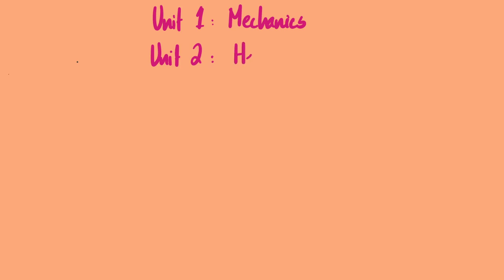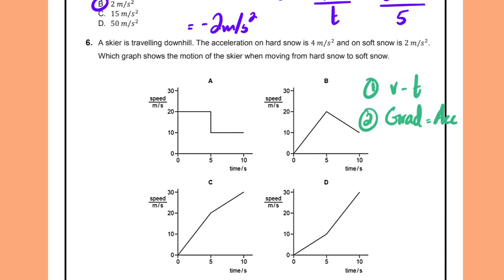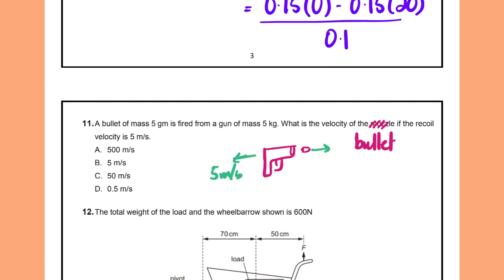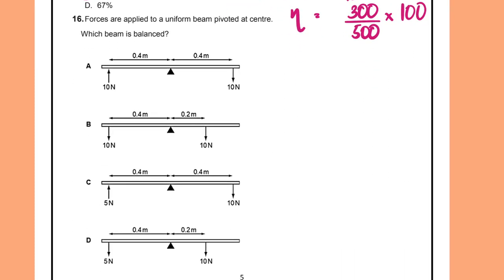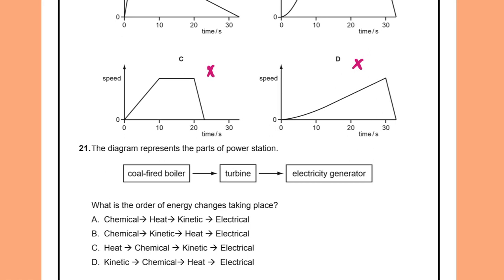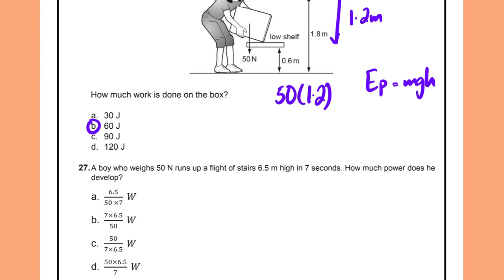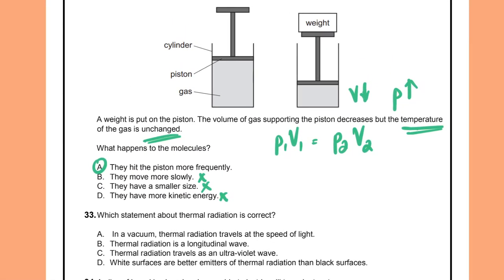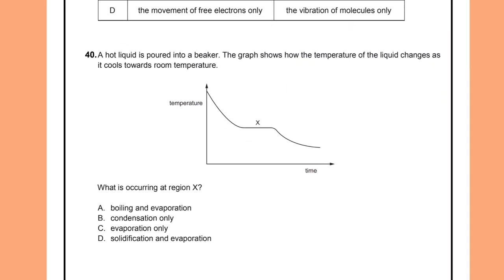Unit 1 (Mechanics) & Unit 2 (Thermal Physics) MCQ Test | Cambridge IGCSE, O Level Physics 0625, 5054